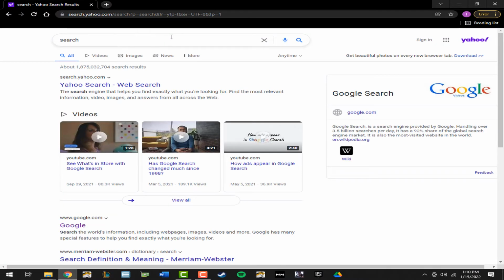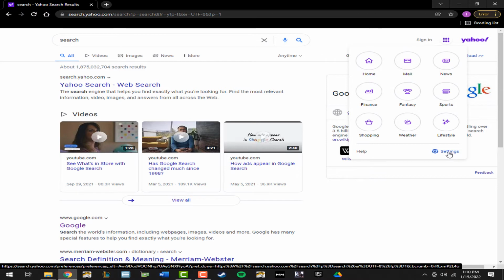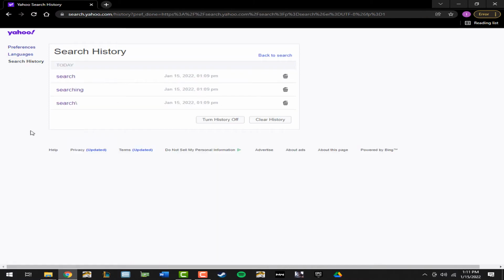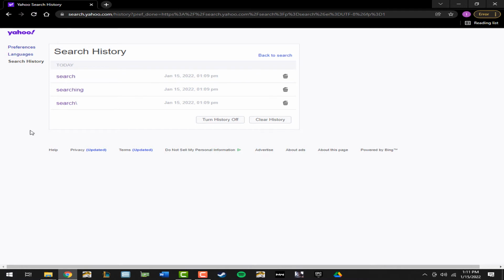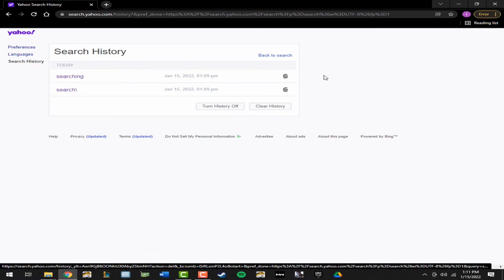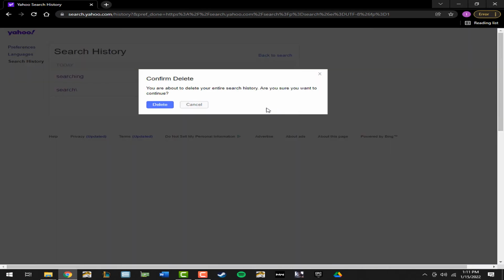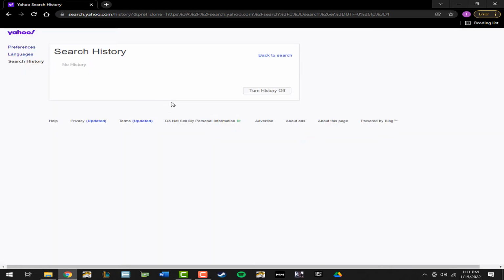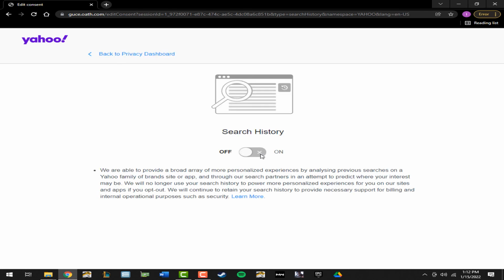Clear Yahoo search history 2022